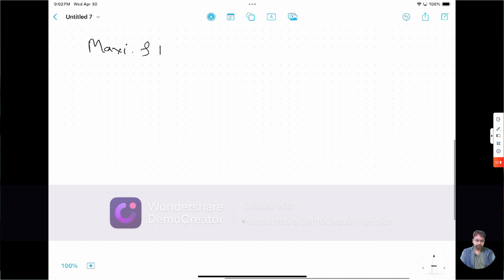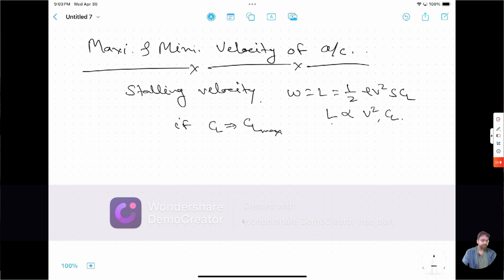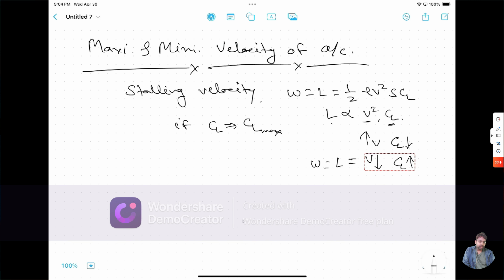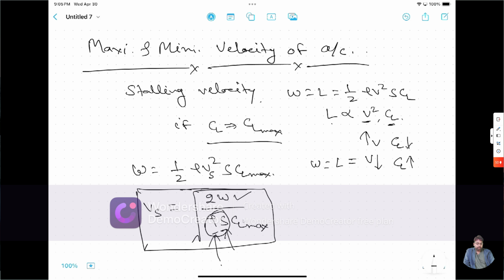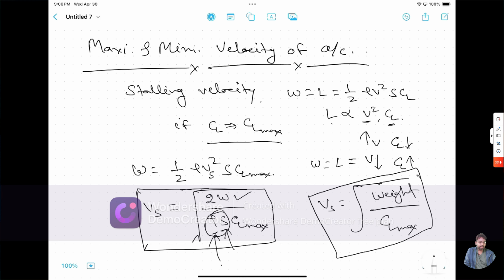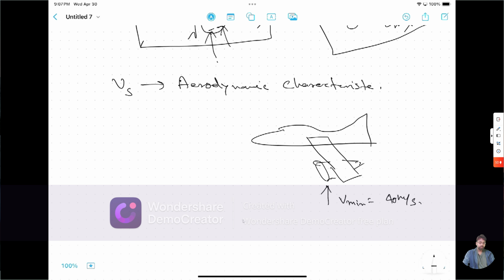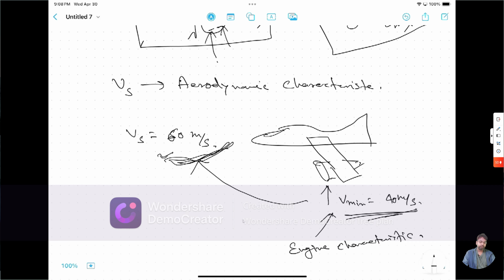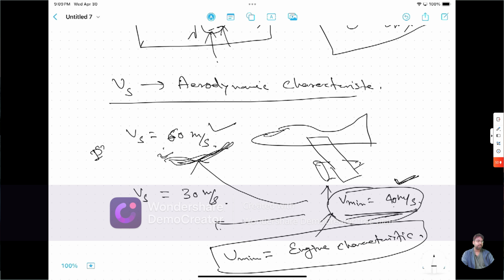min & max velovity